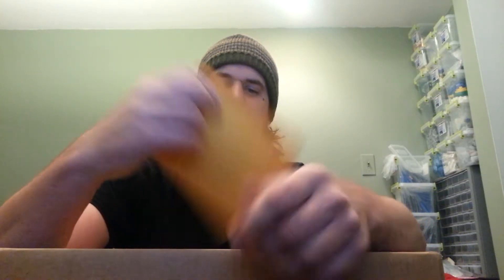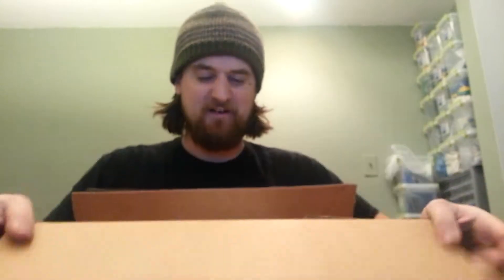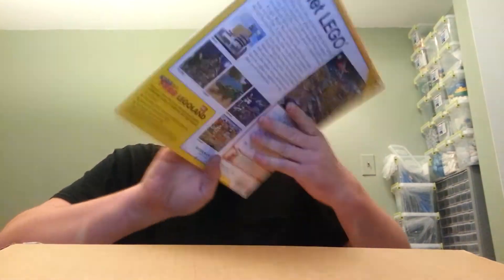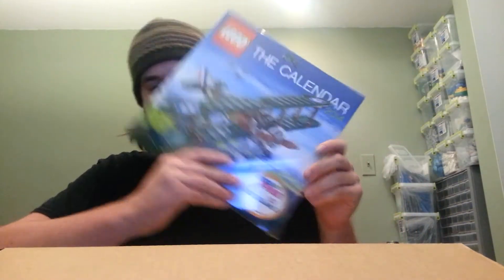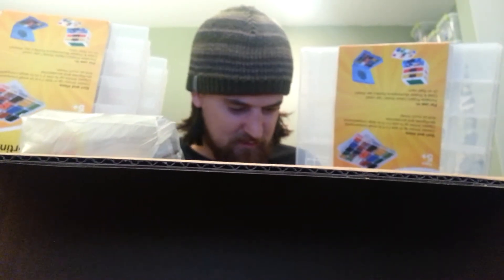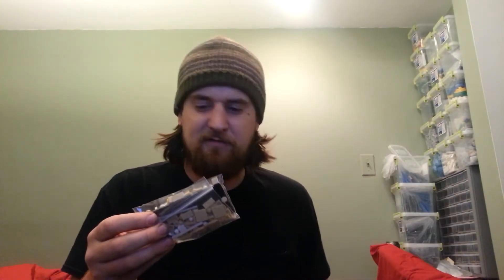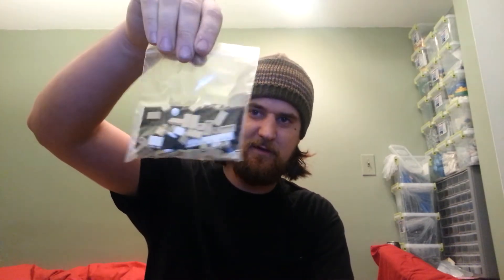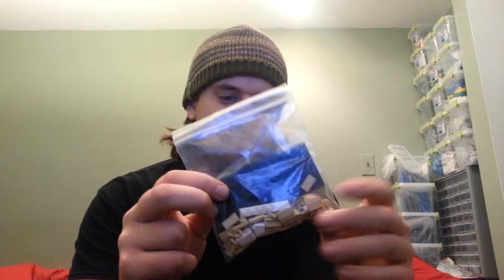LEGO haul #3 Bricklink and S@H.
Just some stuff from Bricklink and LEGO shop at home.